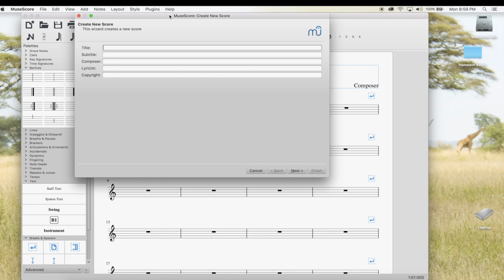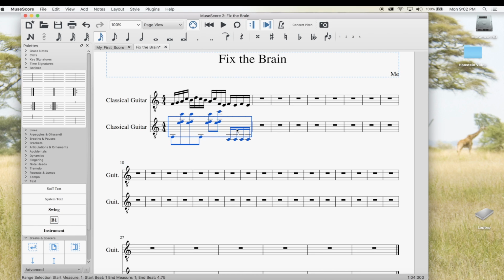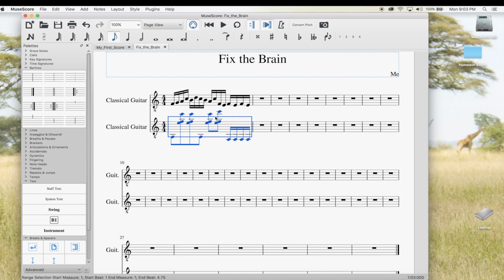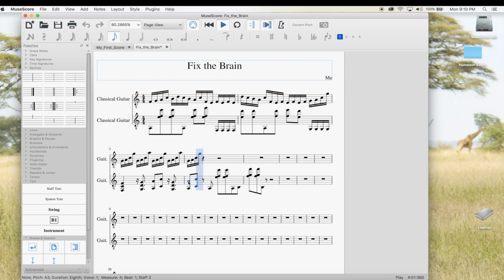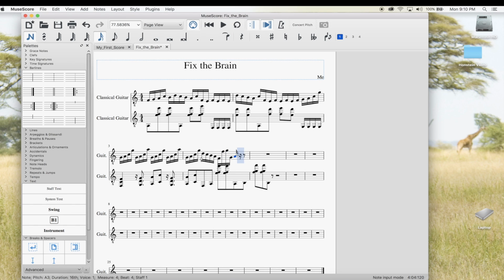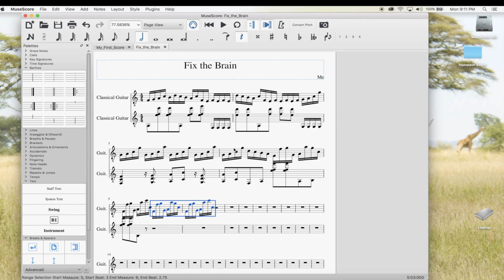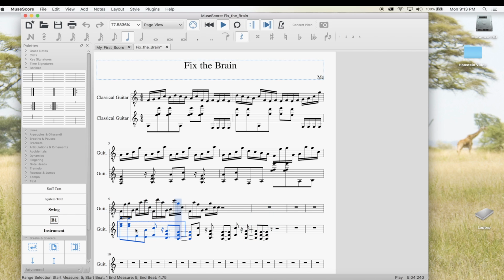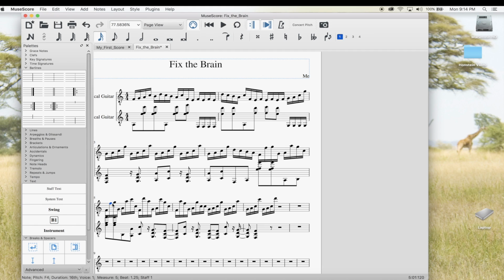Writing out of a Rut - Ben Levin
I had writer's block and made this video as part of my strategy to get out of my musical rut.  It definitely helped, and I hope it helps get your creativity going.